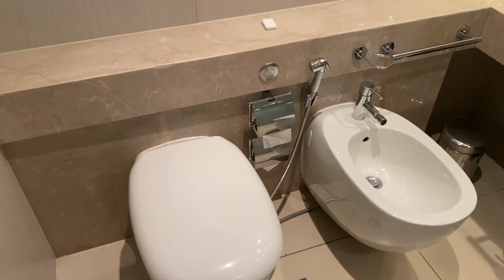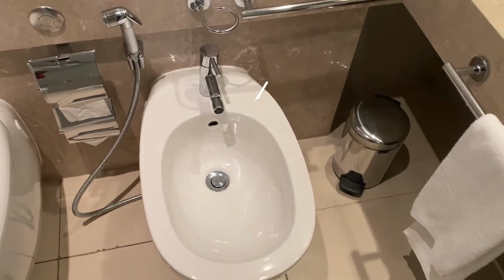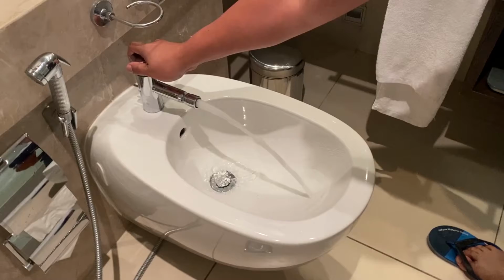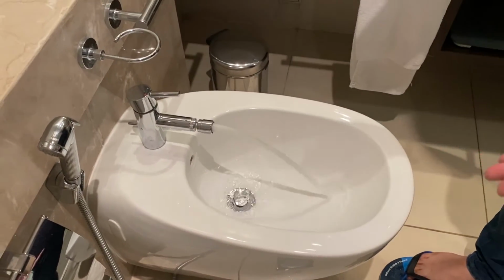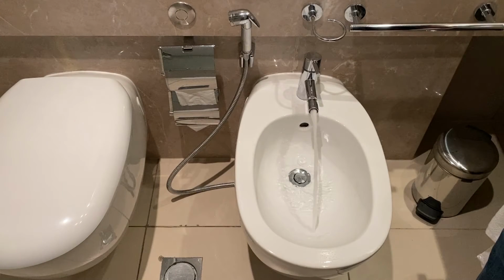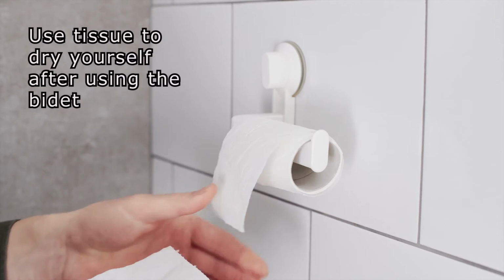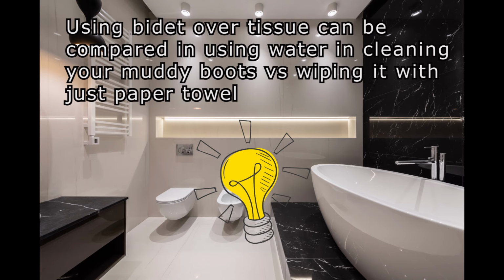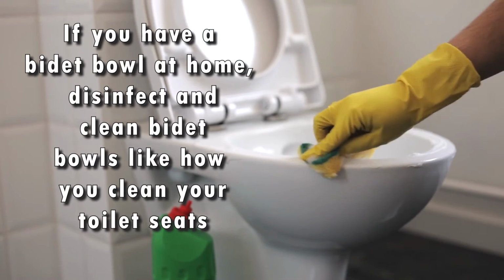What is a BIDET BOWL? | Benefits of Using It | Travel Essential Guide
Have you seen a strange bowl near a toilet? This is called a Bidet bowl and not everyone knows what it is and how to use it. This video will explain everything for you and what it is and how to use it properly.

Til our next video. God bless

Instagram Art and Les: @ArtandLes
Instagram Art's Photography: @art.rivo.jr

Photos
Photo of bidet by Max Vakhtbovych from Pexels

Video Clips
Video of tissue by Pavel Danilyuk from Pexels
Video of tissue in hand by Edward Jenner from Pexels
Video of cleaning toilet by Karolina Grabowska from Pexels

bidet toilet,
bidet toilet seat,
bidet review,
bidet demonstration,
bidet asian guy,
bidet apartment,
a bidet toilet,
a bidet toilet seat,
a bidet in use,
a bidet attachment,
a bidet for my toilet,
a bidet attachment for your toilet,
a bidet hose,
a bidet for your toilet,
bidet benefits,
bidet buddy,
bidet bathroom,
bidet critical role,
bidet comparison,
bidet cleaning,
bidet demo,
bidet dryer,
bidet drying off,
bidet experience,
bidet explained,
bidet for toilet,
bidet for rv,
bidet faucet,
bidet gun,
bidet guide,
bidet how to use,
bidet hose,
bidet hot water connection,
bidet how to install,
bidet history,
bidet hose leaking,
bidet hot and cold water,
bidet home depot,
bidet in action,
bidet installation plumbing,
bidet in use,
bidet in japan,
bidet japanese toilet,
bidet japan,
bidet low water pressure,
bidet non electric,
bidet outlet,
bidet on toilet,
bidet or toilet paper,
bidet pronunciation,
bidet prank,
bidet pressure,
bidet pros and cons,
bidet portable,
bidet pressure too high,
bidet plus,
bidet plumbing,
bidet questions,
bidet reaction,
bidet reviews 2021,
bidet sprayer,
bidet seat,
bidet seat installation,
bidets,
bidet toilet installation,
bidet toilet attachment,
bidet toilet reviews,
bidet use,
bidet usage,
bidet us,
bidet use video,
bidet uso,
bidet utilisation,
bidet use instructions,
bidet vs toilet paper,
bidet video,
bidet valve,
bidet vs toilet paper hygienic,
bidet vs toilet,
bidet vs jet spray,
bidet with warm water,
bidet with dryer,
bidet water pressure,
bidet working,
bidet water,
bidet worth it,
bidet with soap,
bidet youtube,
clear rear bidet youtube,
bidet 120,
bidet 185,
bidet 320,
bidet 101,
bidet 1000,
bidet 180,
bidet 2021,
bidet 2000,